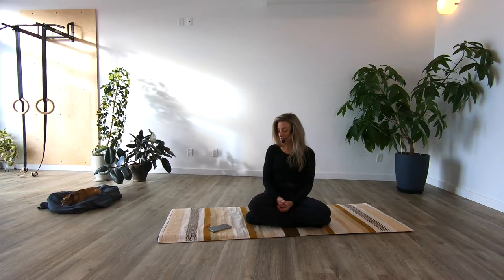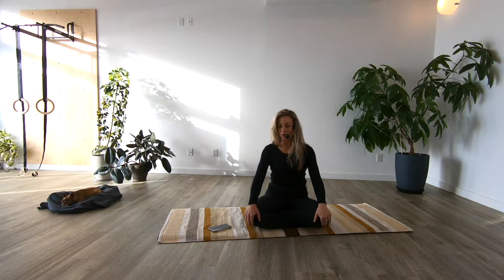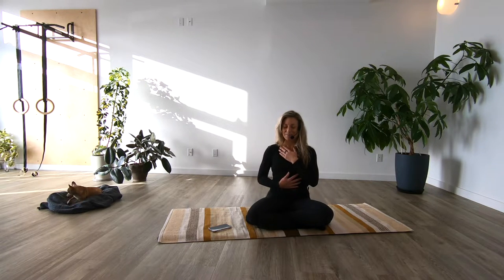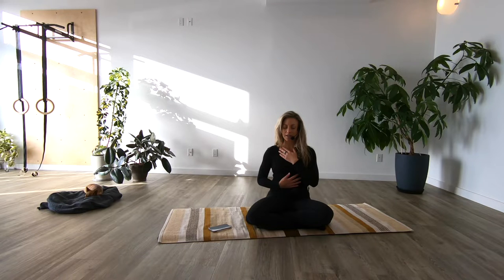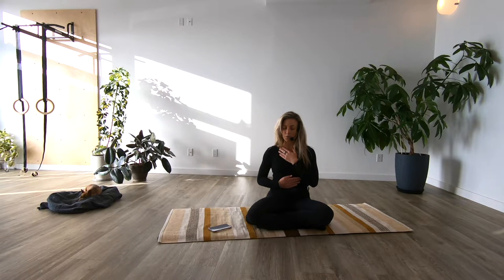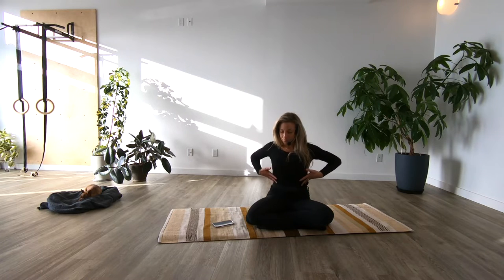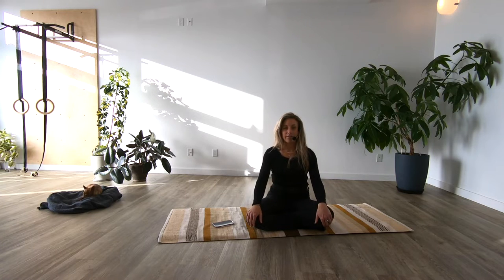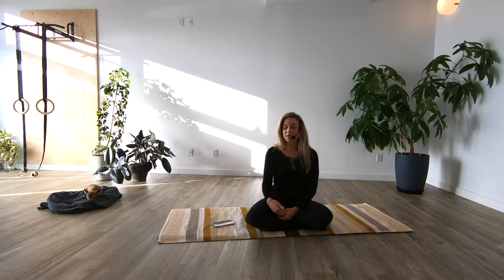Breath-work. Reduced Breathing + Short Breath Holds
This practice is an anytime of the day practice. If you are wanting to commit to a daily breath-work practice do this! Come back to this class every day for week or month and progress your Short Breath Hold (SBH) times in order to build your CO2 tolerance.